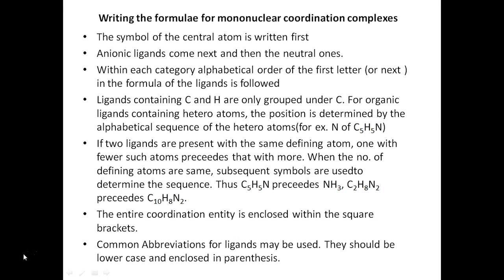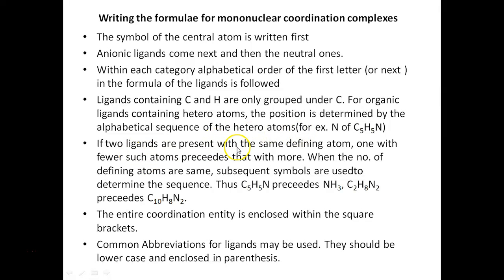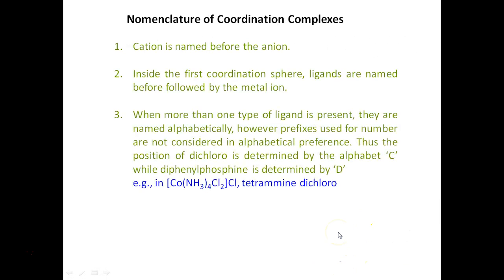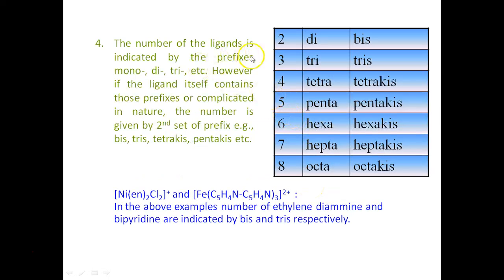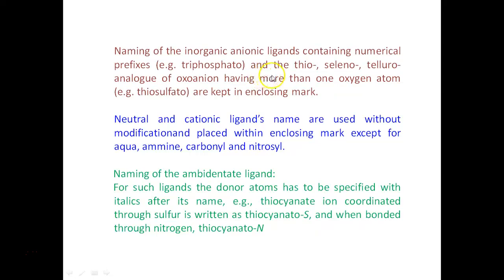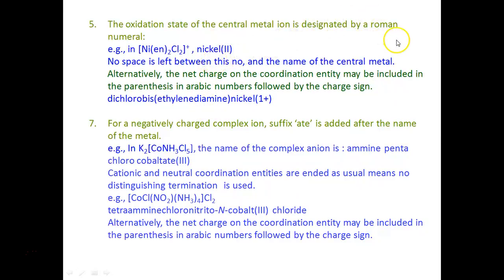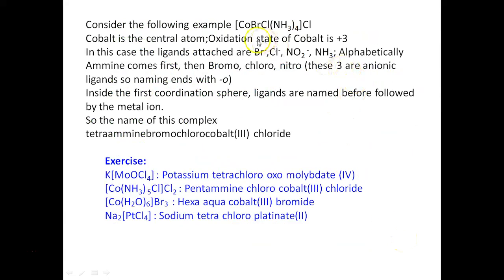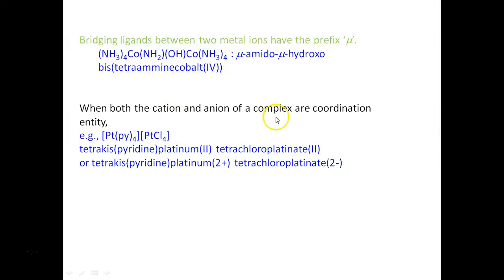Nomenclature of Coordination Compounds